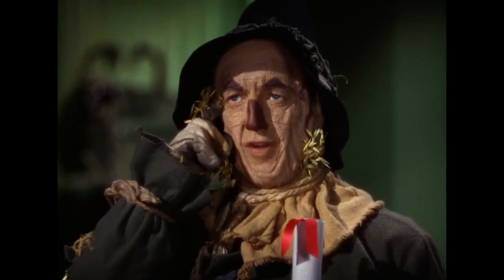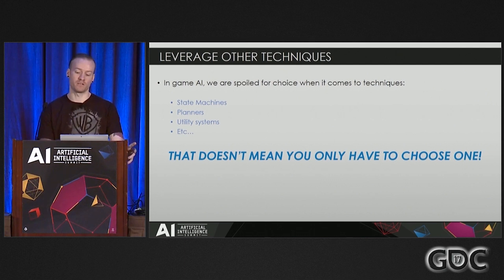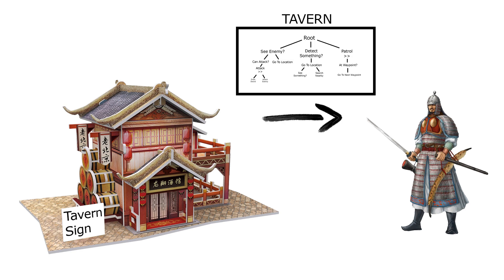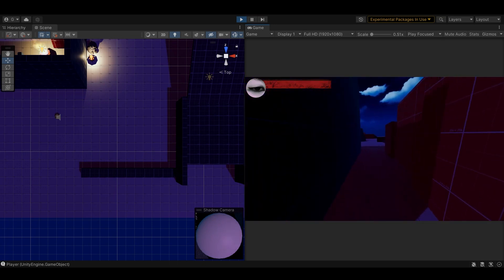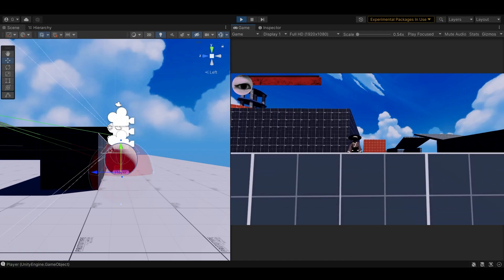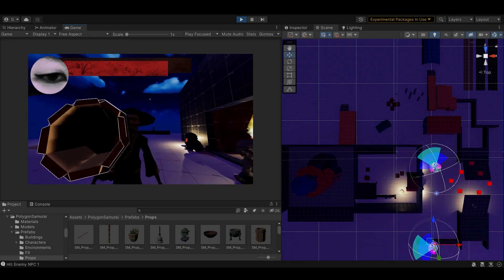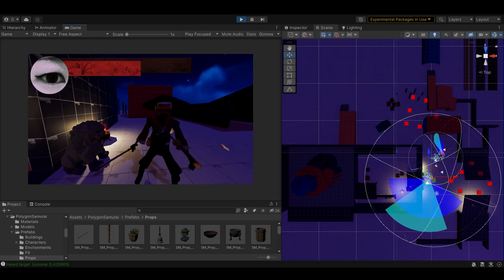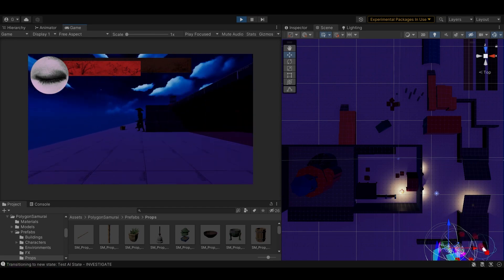Enemy AI & Detection in Unity - Steal From Gods Devlog #2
I'm developing a first-person stealth game, "Steal From Gods," in Unity. Set in Tang Dynasty China, you play as a young thief working hard at a dishonest living. In this devlog episode, I implement an AI system combining behavior trees and finite state machines, give my enemies eyes and ears, and have fun throwing knives and buckets around.

00:00 - Intro
00:28 -  Behavior Trees vs Finite State Machines
02:04 - Visual Detection
04:03 - Sound Detection
06:00 - Next Steps & Outro

Notes:
- Game AI Pro 3, Chapter 11, "A Character Decision-Making System for FINAL FANTASY XV by Combining Behavior Trees and State Machines"
- Shout out to AI & Games for their amazing work!
- I'm sure there is something else I wanted to call out here but forgot.